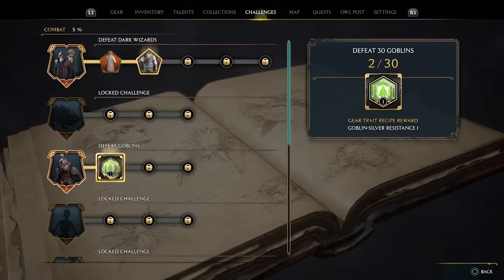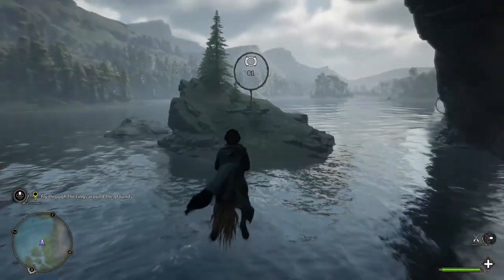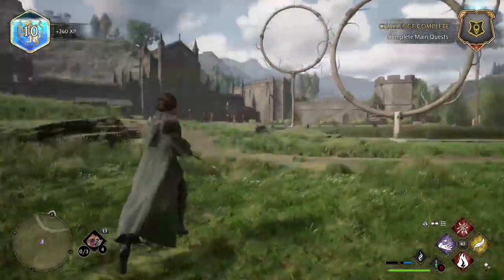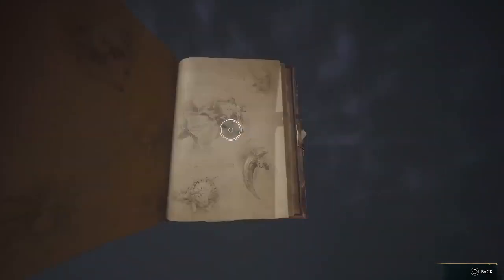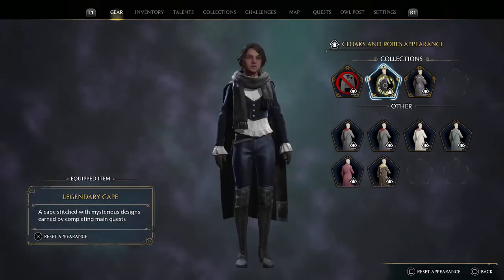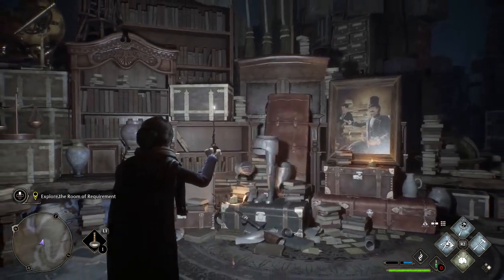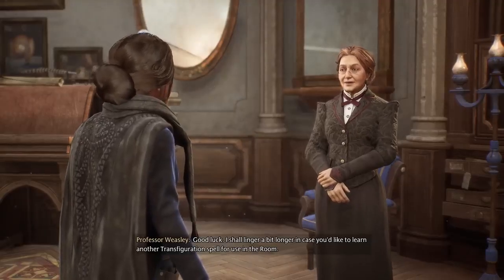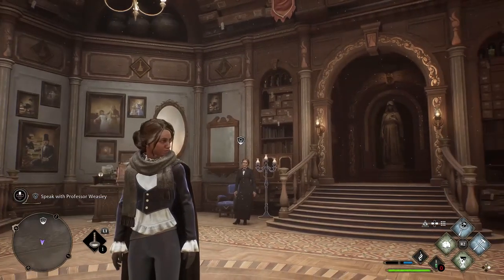HOGWARTS LEGACY PS5 Walkthrough Gameplay Part 7 - FLYING CLASS